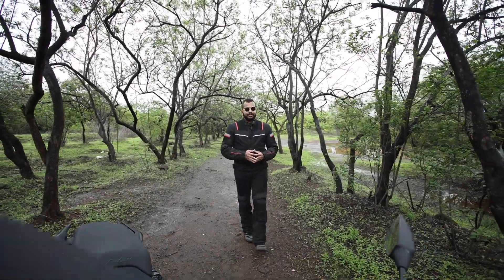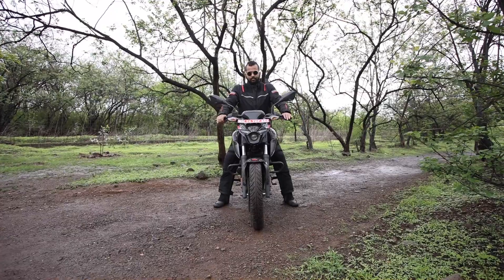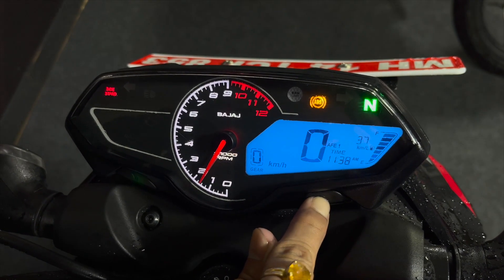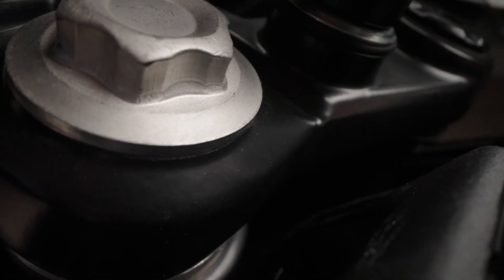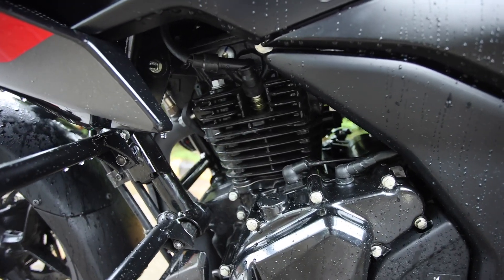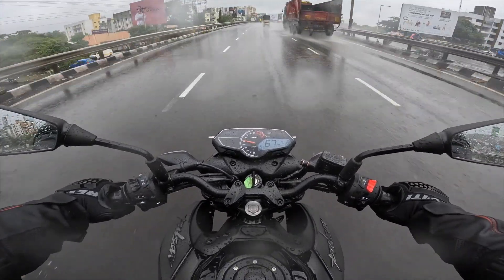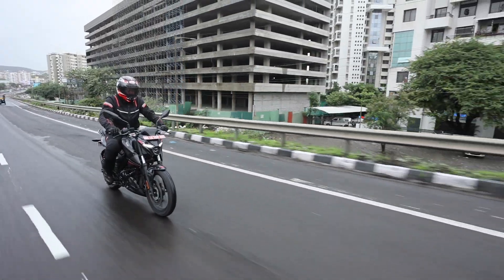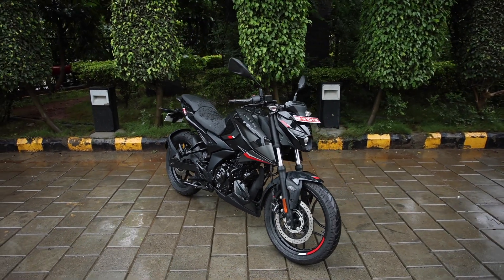2022 Bajaj Pulsar N160 Detailed Review - Butter Smooth!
Planning to buy an entry-level performance motorcycle? Want something that's predictable and reliable? We urge you to consider the new 2022 Bajaj Pulsar N160. Watch our detailed ride review and let us know if you think this bike will suit your requirements...